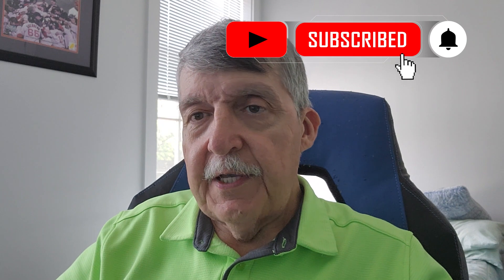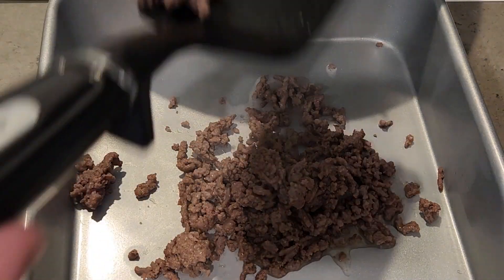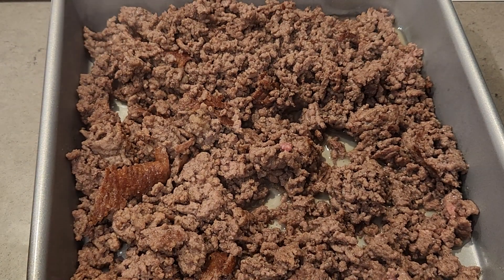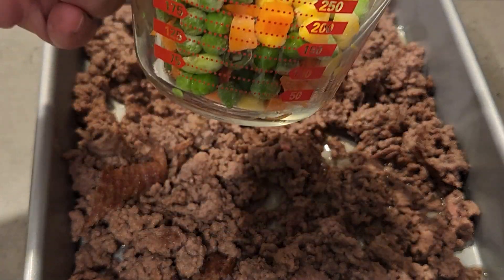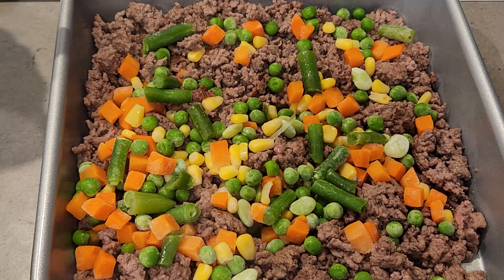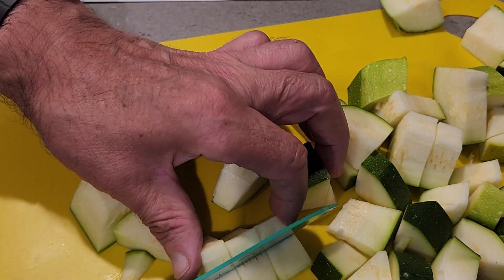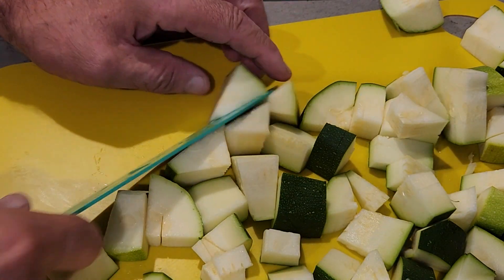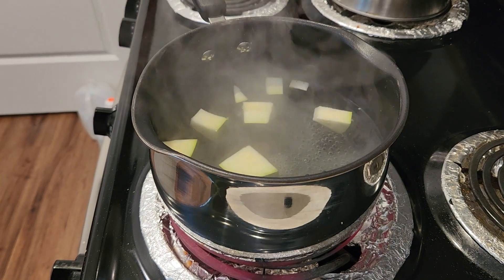How to Make a Zucchini Shepherd’s Pie! │ Ron’s Keto Café!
Welcome to another recipe. Today I’m going to show you how to make a zucchini shepherd’s pie. This is something that I thought of. I ended up using about a cup and a half to soak up some of the liquid from the zucchini. We are experimenting using different methods! Remember caring is sharing.

Ron’s Keto Café Facebook Support Group